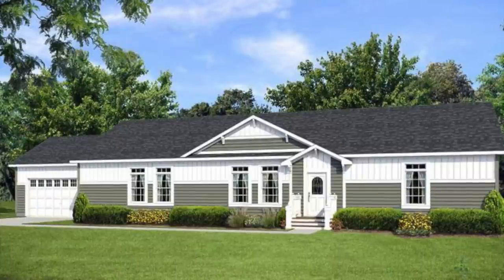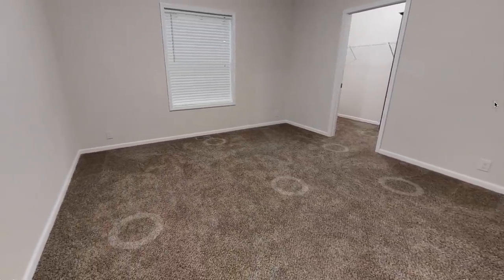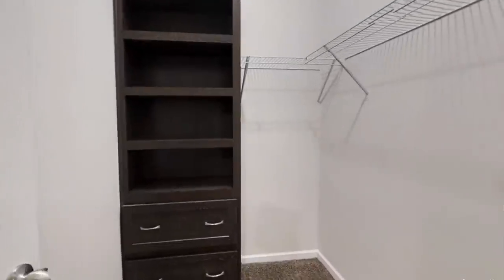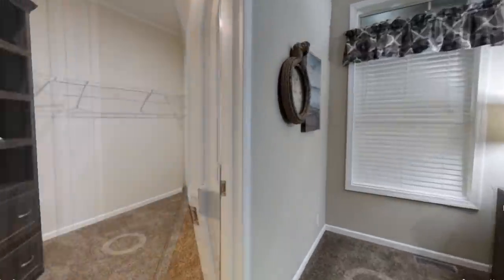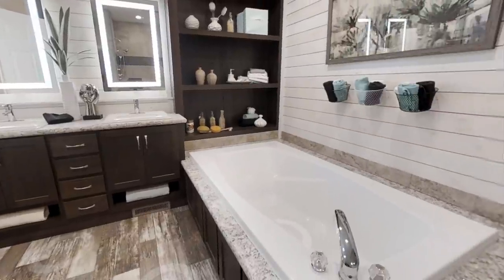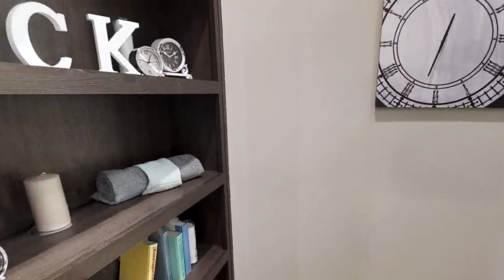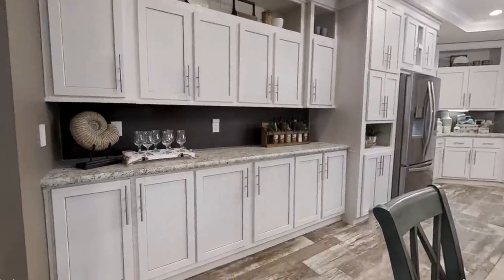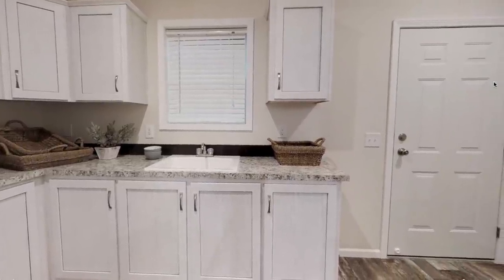I CAN’T BELIEVE HOW BIG THIS KITCHEN IS! 3 Bed 2 Bath Diamond Modular Home Tour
Features:
-Big Kitchen
-Farmhouse Sink
-Shiplap walls
-walk-in closets in every bedroom